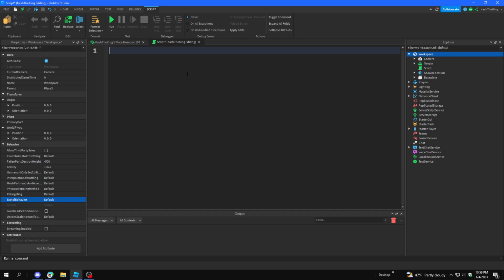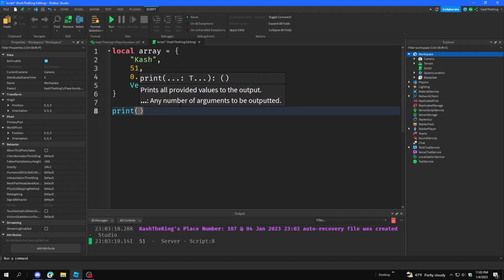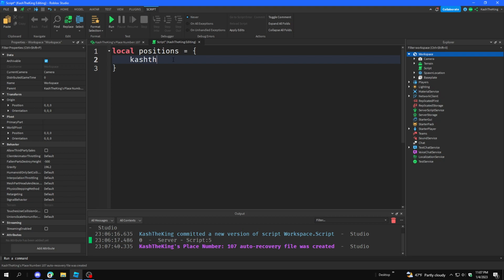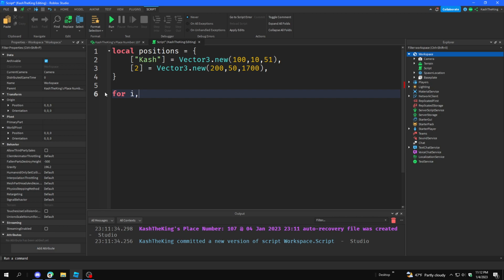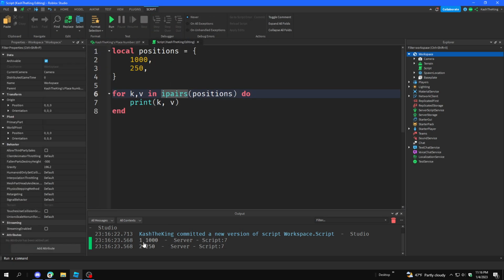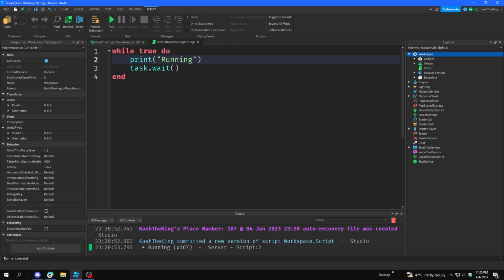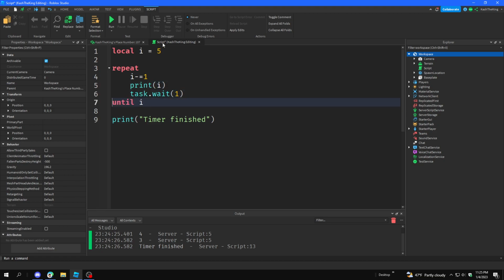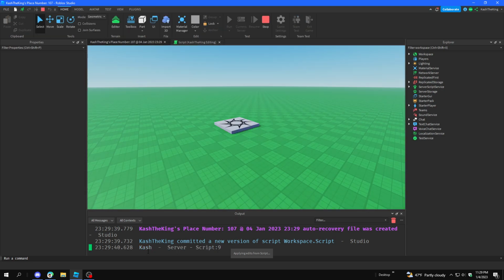Beginner Roblox Scripting Series #4 - Tables/Loops/Return (Beginner To Pro 2022)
(P.S. Watching the entire video with ads on helps a lot) 😄

I hope this series helps beginner developers learn how to script!